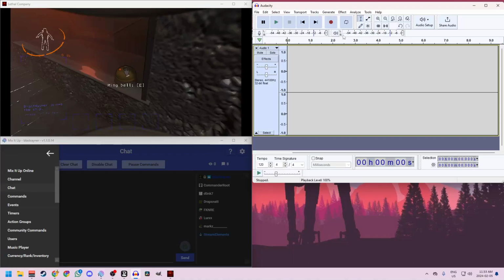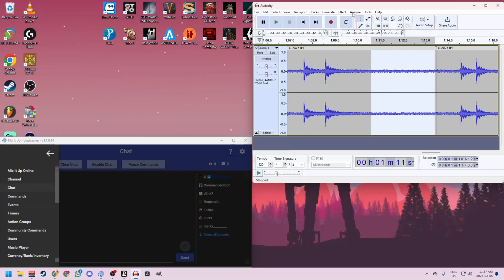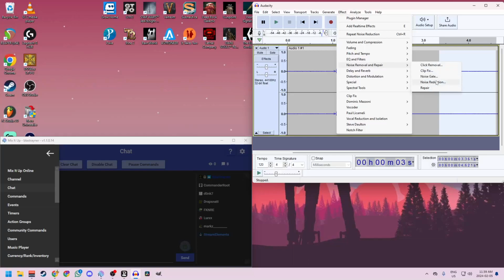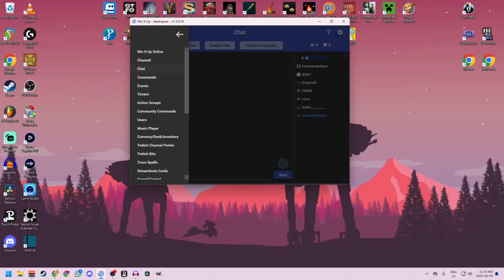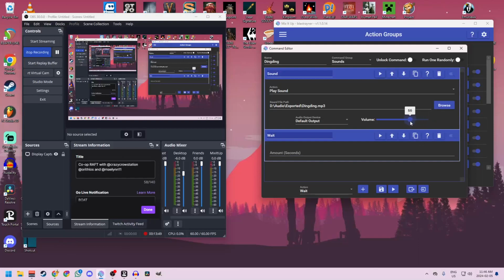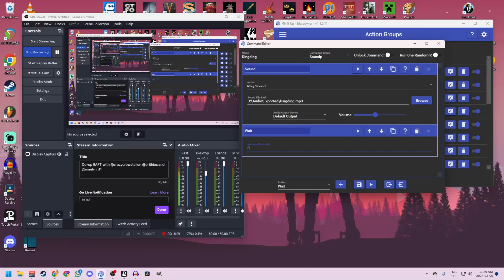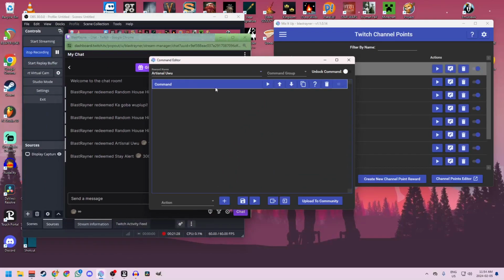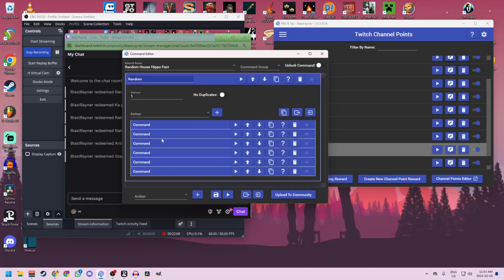Making a new Twitch Channel Point audio alert from start to finish.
I grab some audio and clean it up with Audacity, and then use Mix It Up to set it up as a Twitch Channel Point redeem in a way that causes the audio to not overlap with other audio redeems.

(unedited, just recorded and posted)